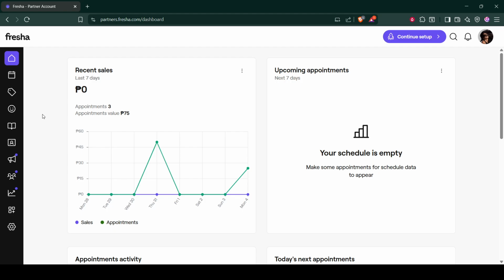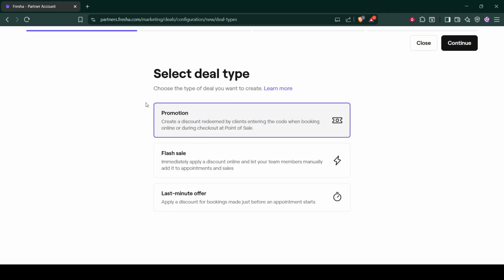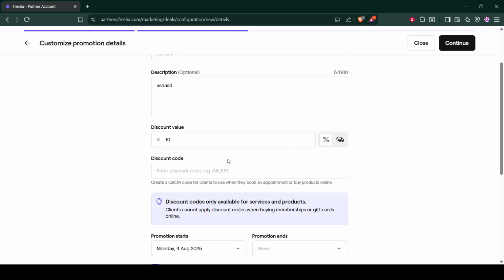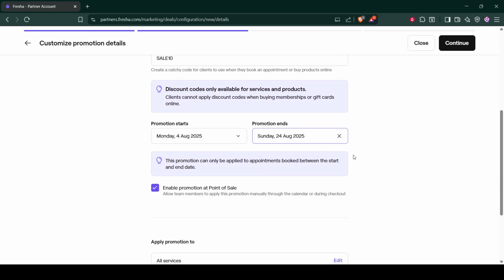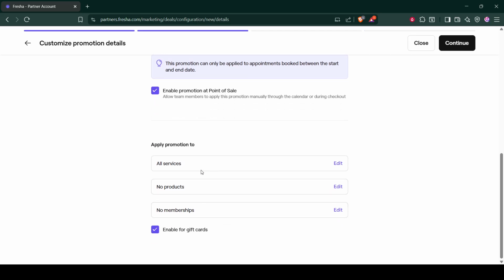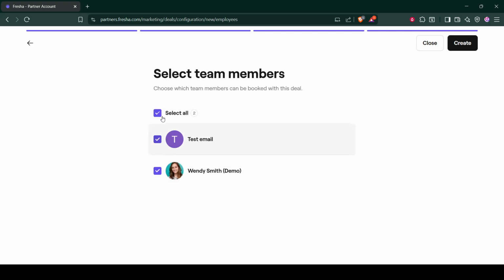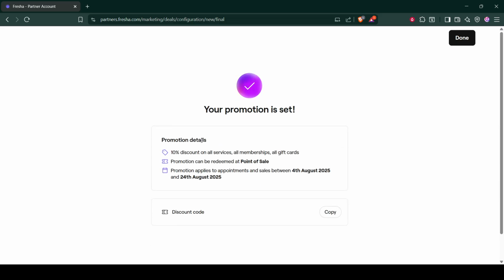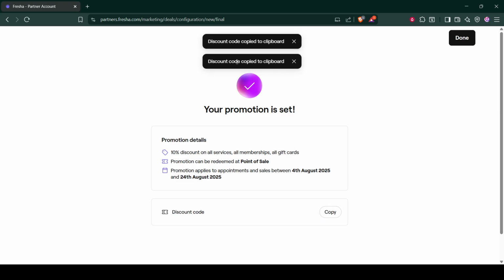How to Add Discount Fresha Full 2025 Guide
Want to attract more clients and boost bookings? In this tutorial, we’ll show you exactly how to add discounts to your services on Fresha—quickly and easily!